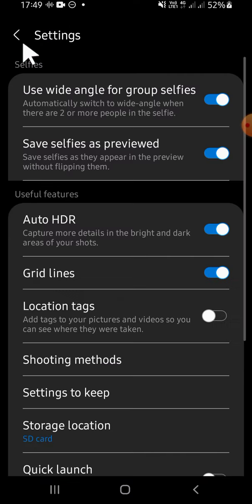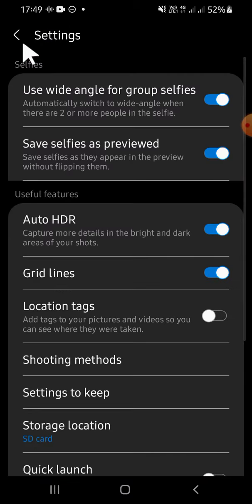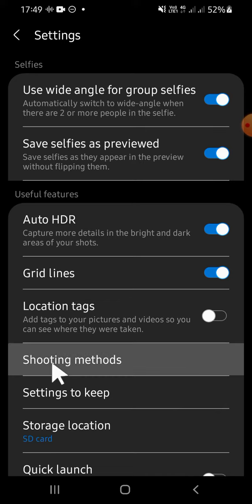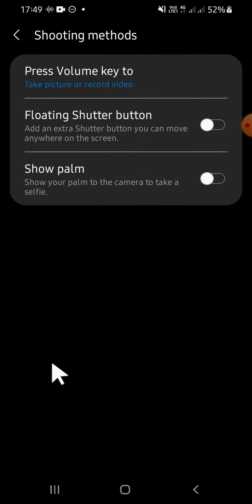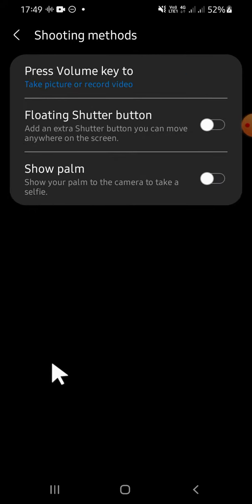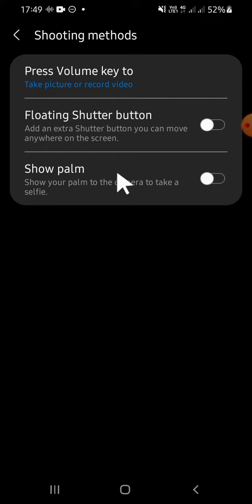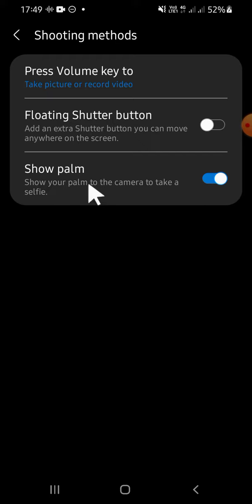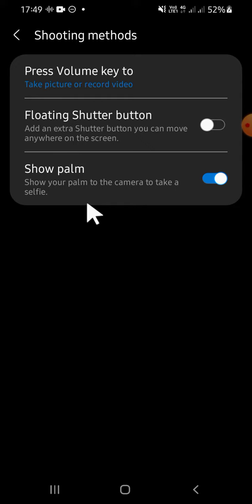Want to Take Hands Free Pictures? How to Take Pictures with Hand Gestures on Samsung Phone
Want to take pictures with hands free feature on your samsung camera? This video is absolutely for you! Here's a tutorial on how to take pictures with hand gestures on samsung phone. Now you don't need to press the volume button anymore!